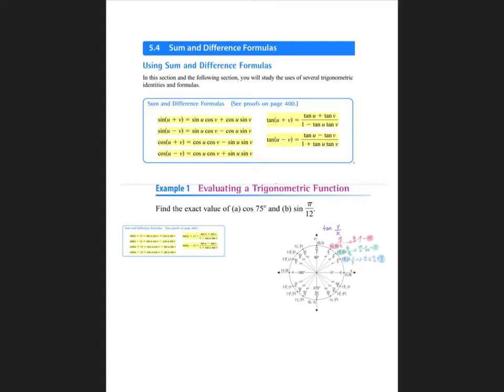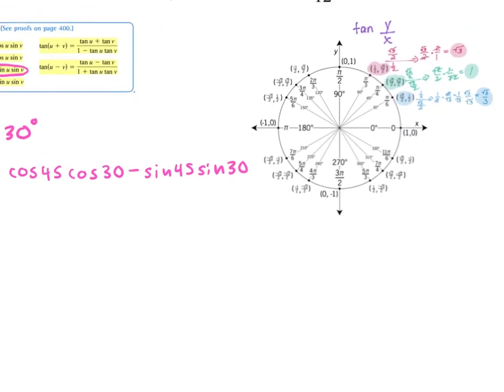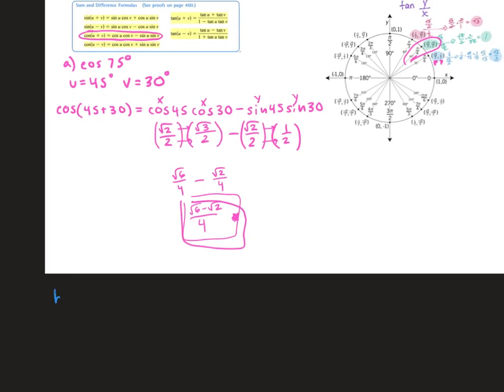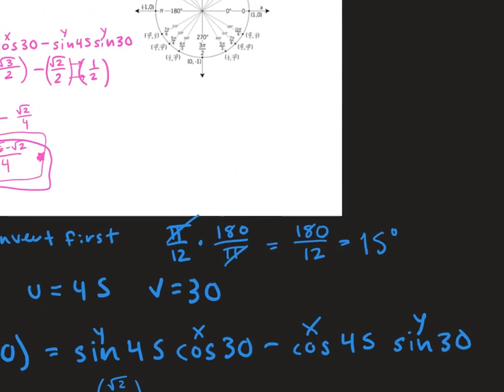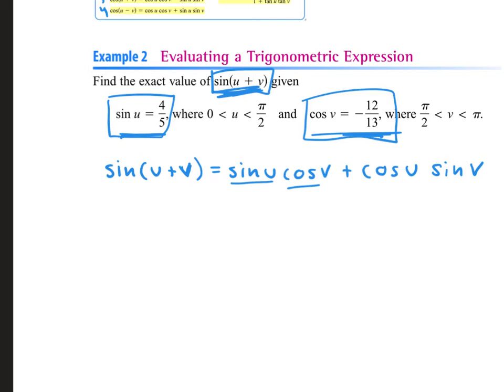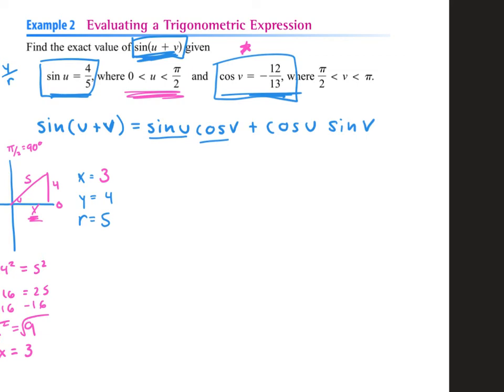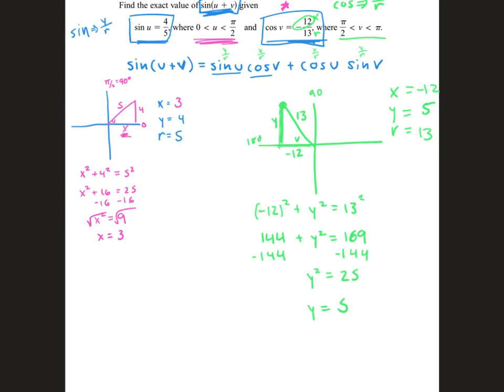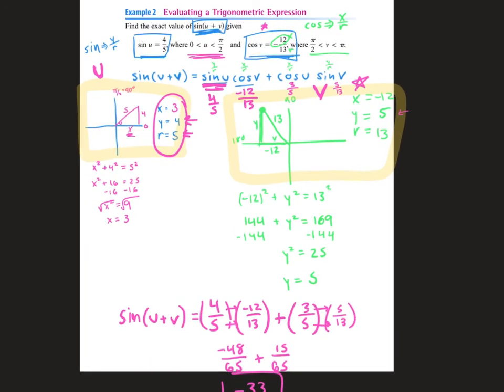1.15 pch 5.4 notes